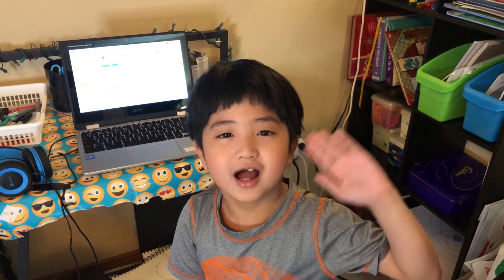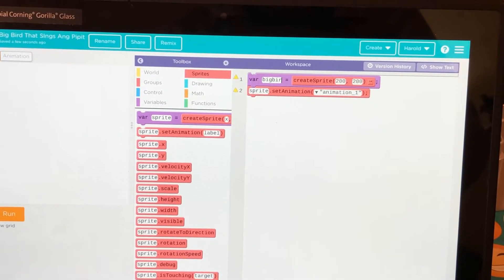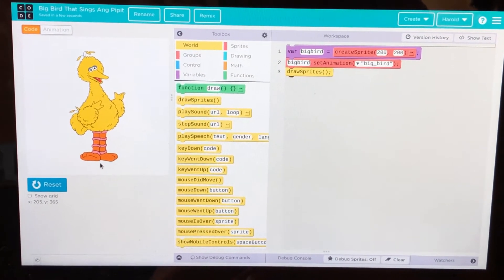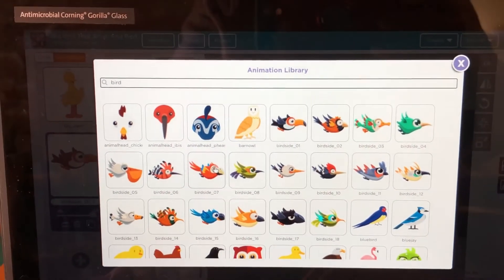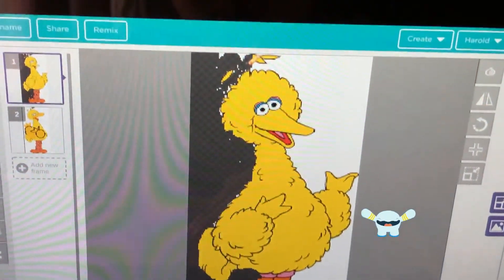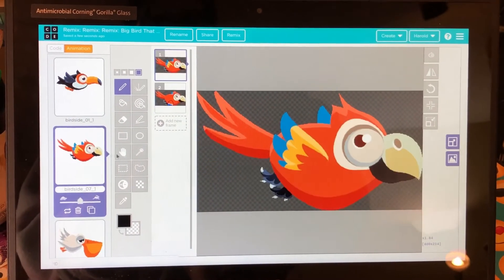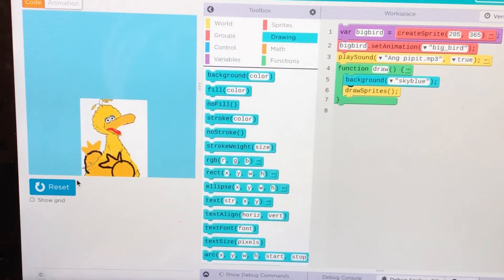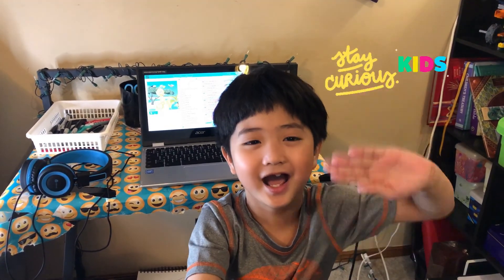CODING FOR KIDS | BIG BIRD singing ang Pipit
Coding for Kids! Harold coded Big Bird to sing ang Pipi , a Filipino song for kids.